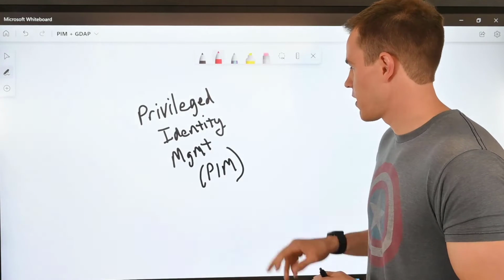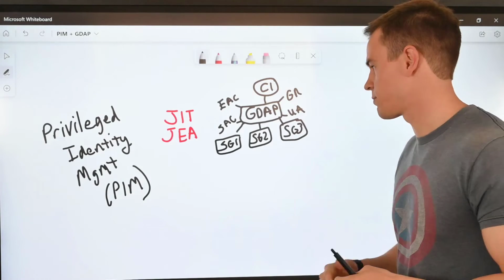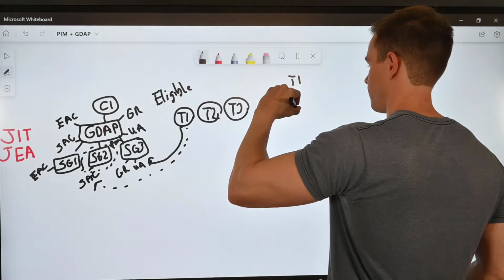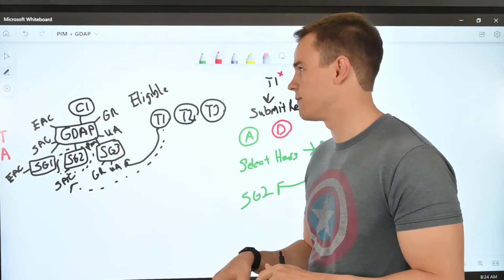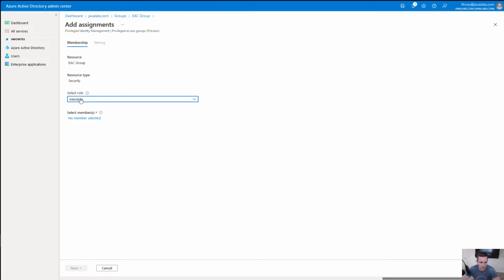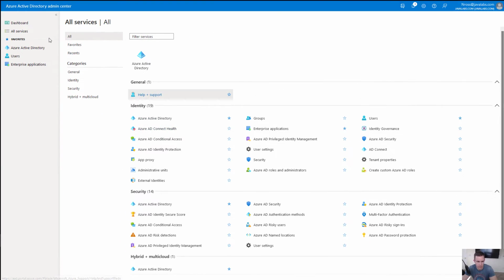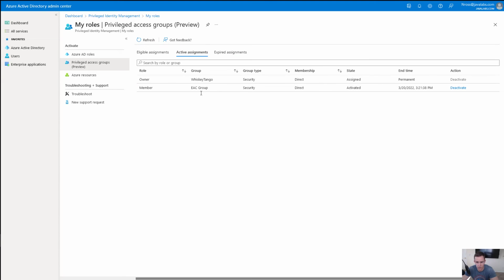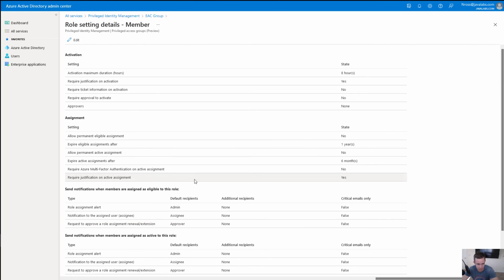PIM and GDAP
In my previous video, I talked about the major considerations when adding roles for GDAP relationships. In some instances, you may want to bump up security a step further and pair GDAP with PIM or privileged identity management. This would allow you to have just in time access to customer workloads for users in your organization vs perpetual access.

In this video, I would be showing you how to set that up for security groups within your Azure AD environment.